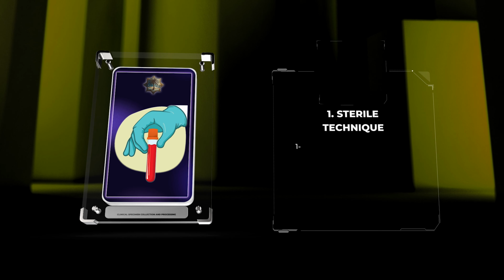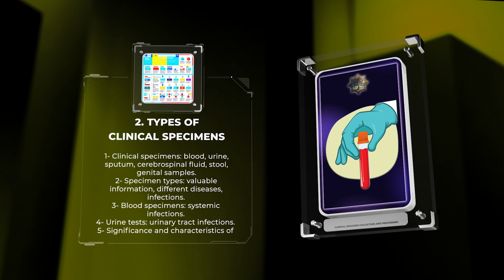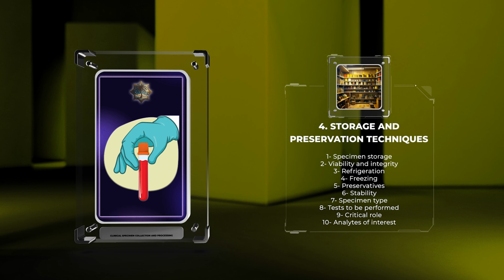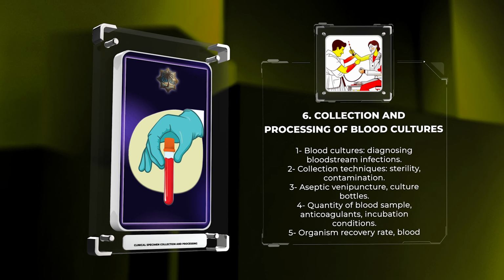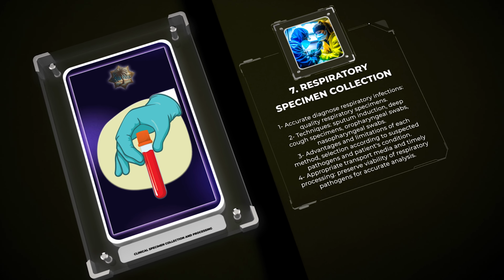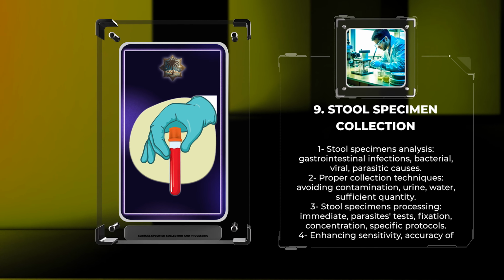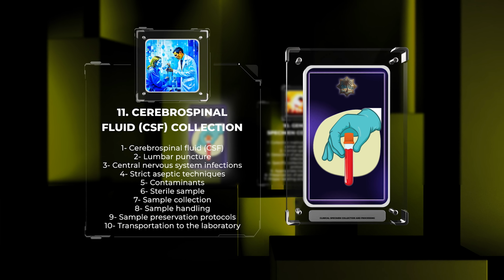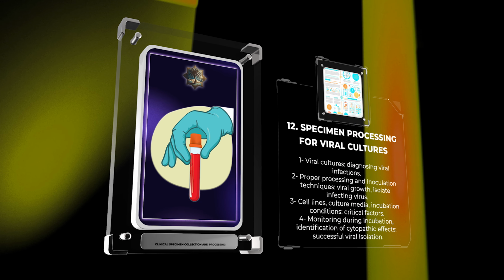Clinical Specimen Collection and Processing